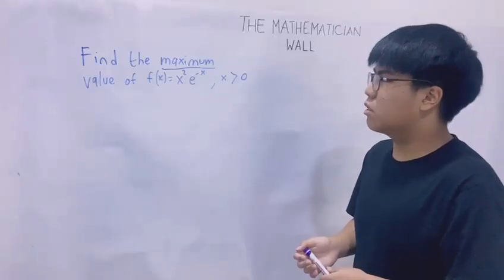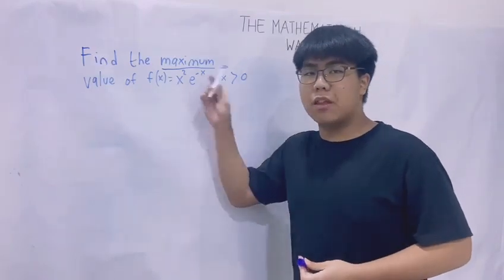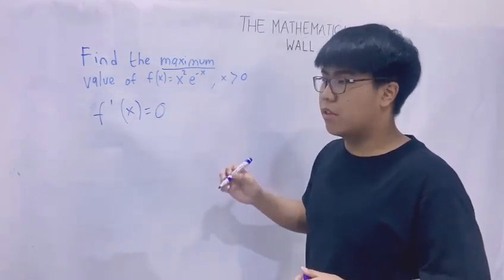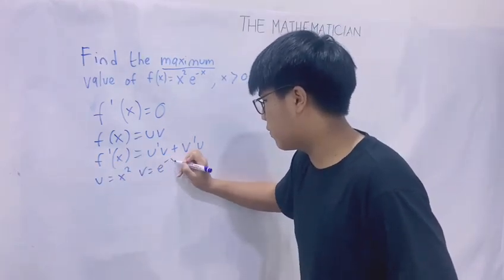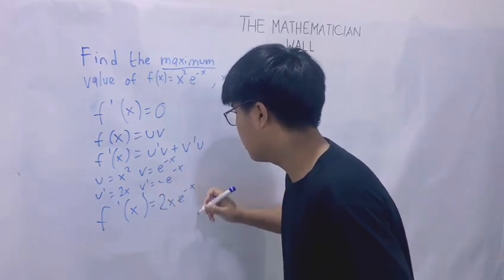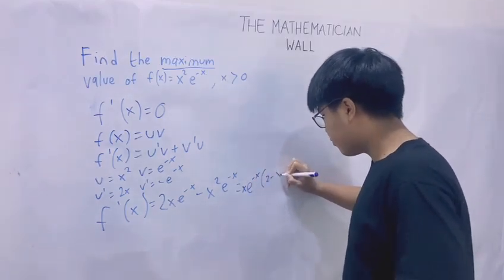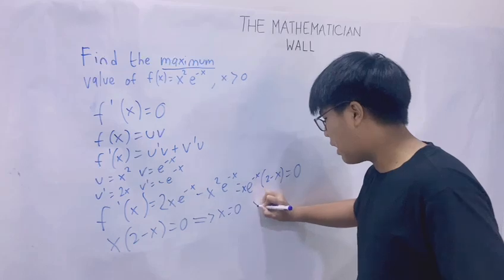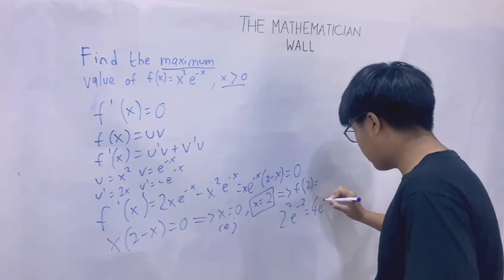How do we find the maximum value of an awkward function?